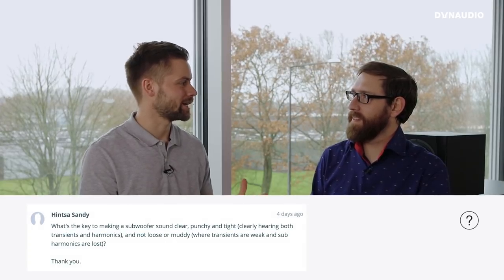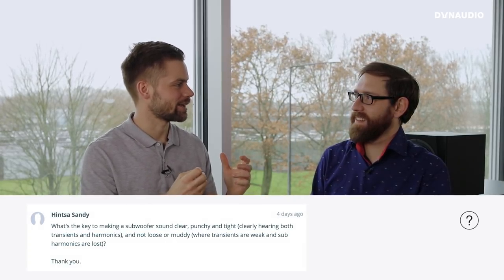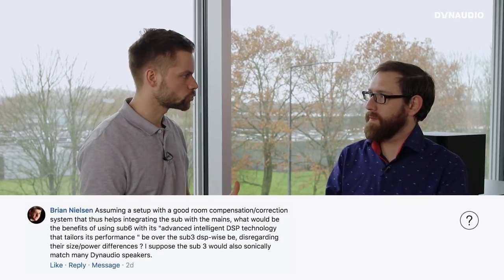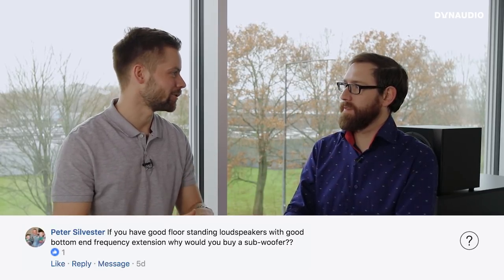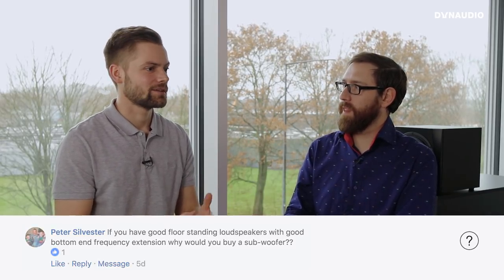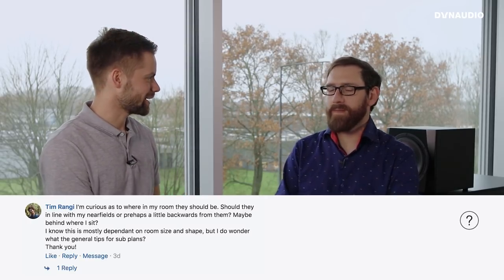Subwoofers: do they add an extra dimension to your speakers?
Stephen Entwistle, our Senior Acoustic Engineer, joins us on Ask the Expert to talk about one of his big passions: Subwoofers.

And it's something he knows a thing or two about. You see, he has just spearheaded the design of our four new subwoofers!

In this episode:

00:54 - Hintsa Sandy: What's the key to making a clean, punchy and tight subwoofer?
02:31 - Brian Nielsen: Take away the presets from the Sub 6, what's it's advantage over the Sub 3 now?
05:00 - Peter Silvester: What do subs add to speakers that already have a good low-end extension?
09:48 - Tim Rangi: Where should I put my subwoofer?
13:33 - René Christensen: Why do people often believe that bigger drivers are slower than smaller ones?